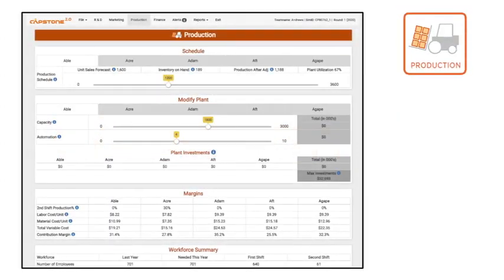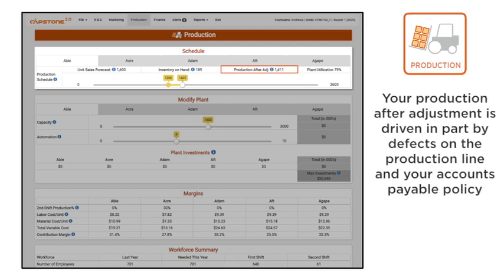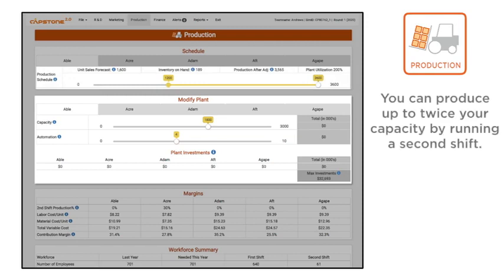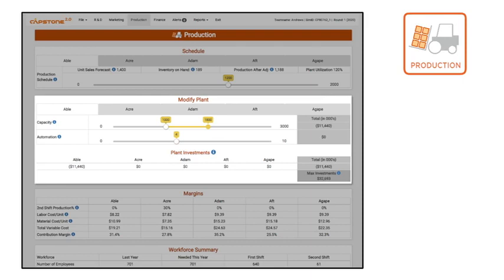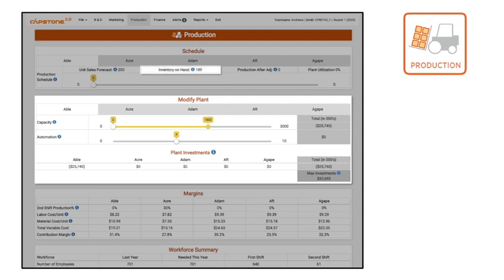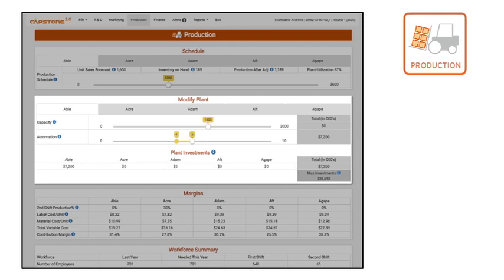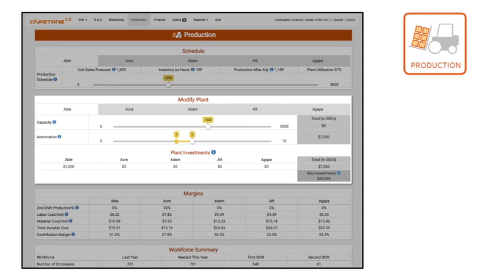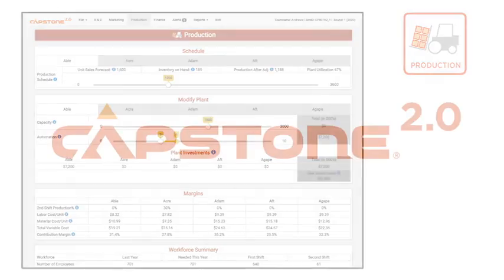Capstone 2 0 - Production Department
A video that explains the decision-making within the Production department